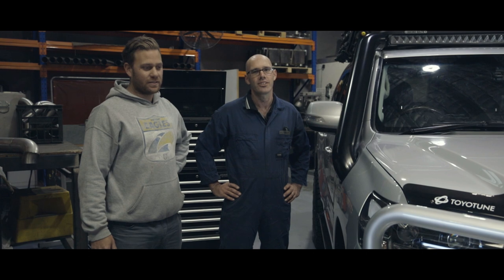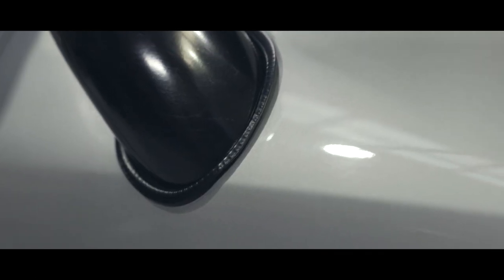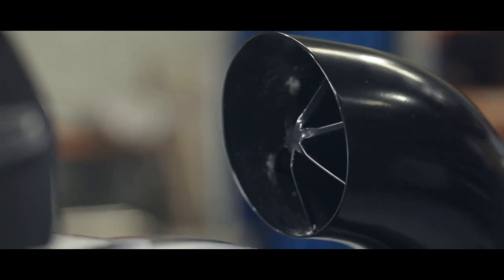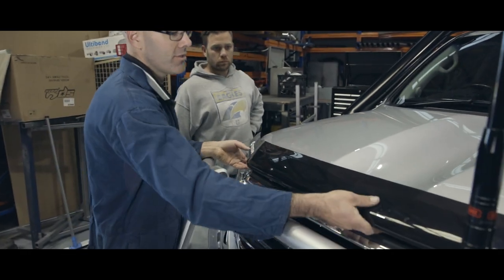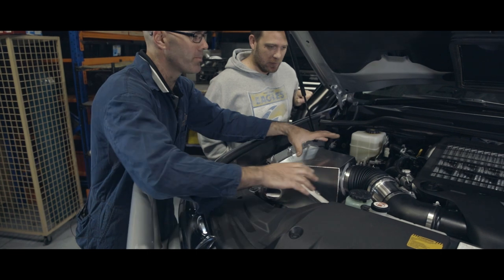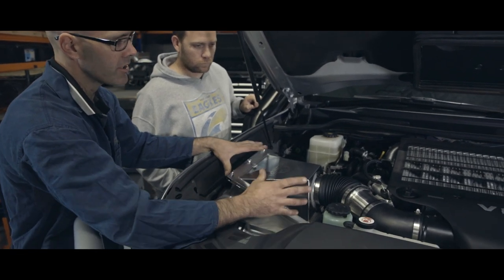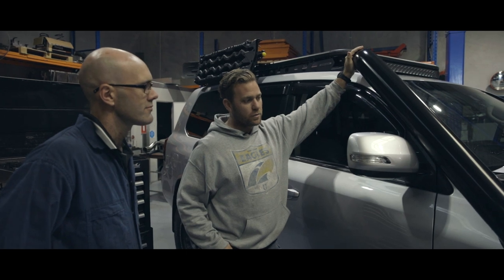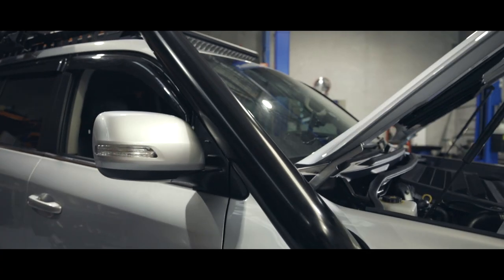Moonlight's 200 Series 5" Stainless Steel Snorkel & 4" Air Box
Check out Luke's 200 Series featuring our Moonlight 5" Stainless Steel Snorkel & Moonlight Duramax05 Panel Air Box.

Tyrone takes you through the products discussing their features & benefits.

Luke even features himself!